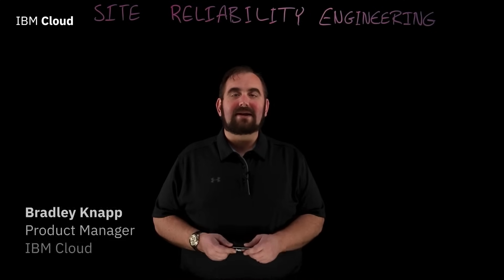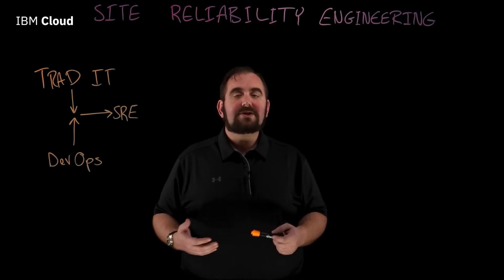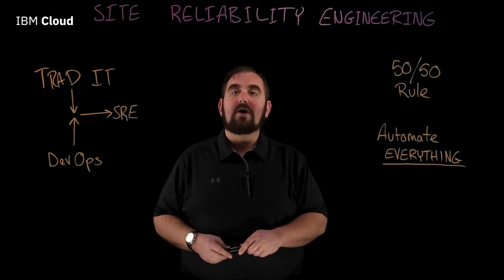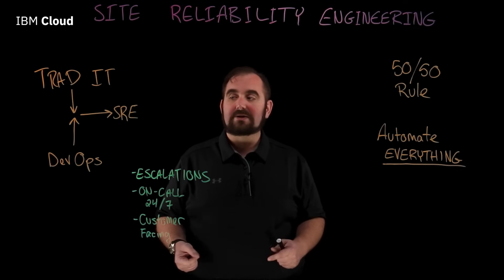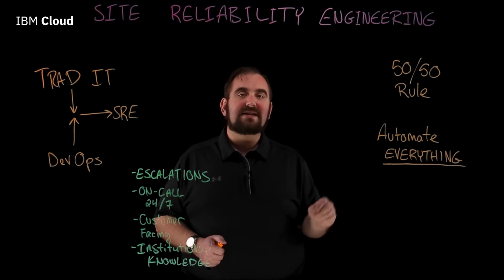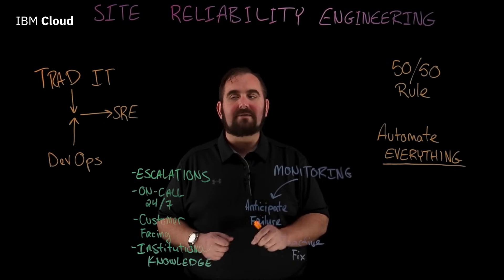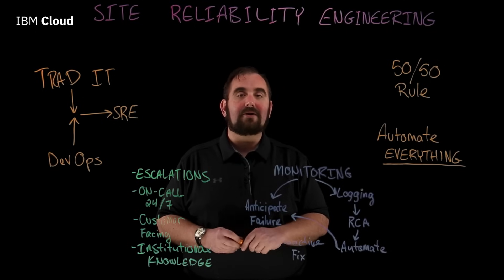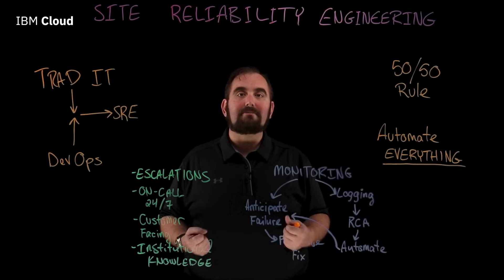What is Site Reliability Engineering (SRE)?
Software development is constantly becoming faster and more complex which can be difficult for IT operations teams to keep up with. Luckily DevOps emerged to help teams follow a set of practices where they can better collaborate together and shorten their development lifecycle while providing continuous delivery.

However, with all the improvements DevOps has provided organizations, they still did not have a dedicated person to focus on developing software systems that help improve their site reliability and performance.

In this lightboard video, Bradley Knapp with IBM Cloud, breaks down how a Site Reliability Engineer, or SRE, is taking on this needed role for organizations to help them better manage systems, solve problems, and automate operations tasks.